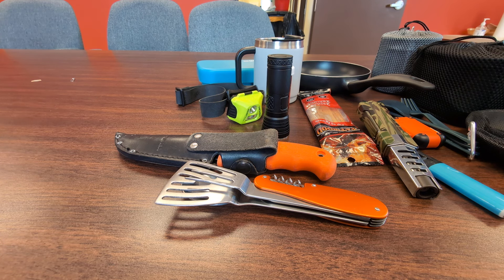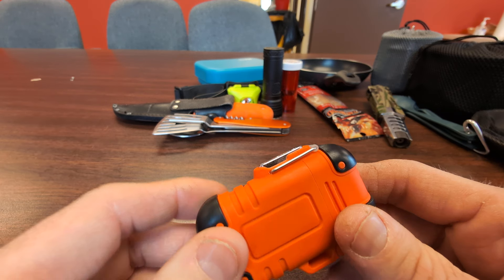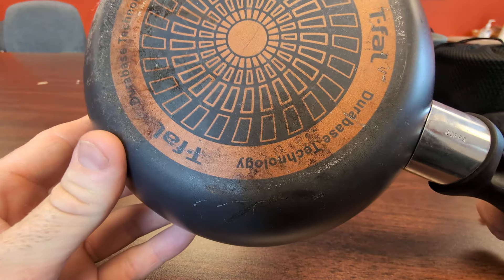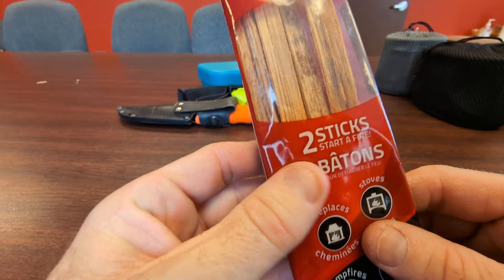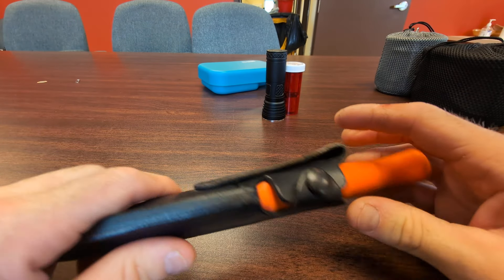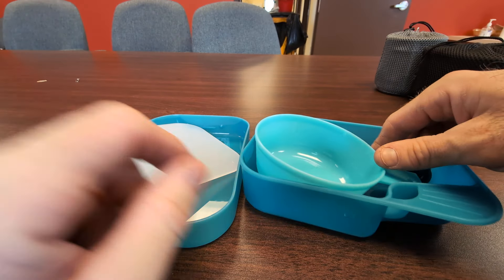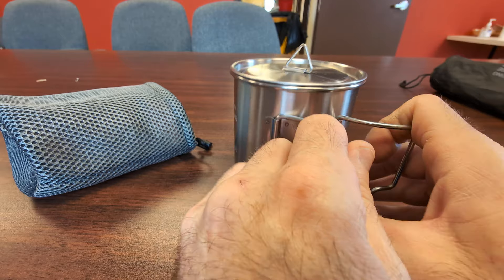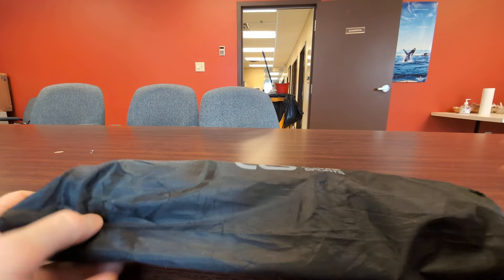Affordable camping/hiking gear I use